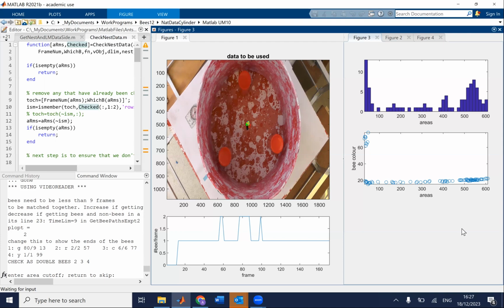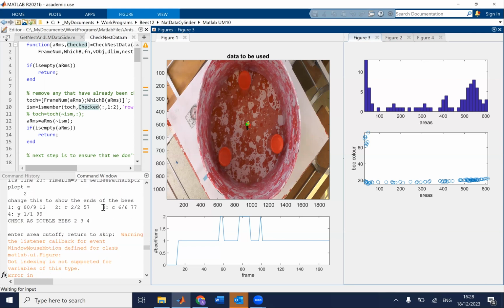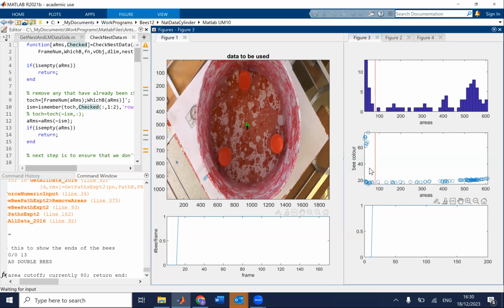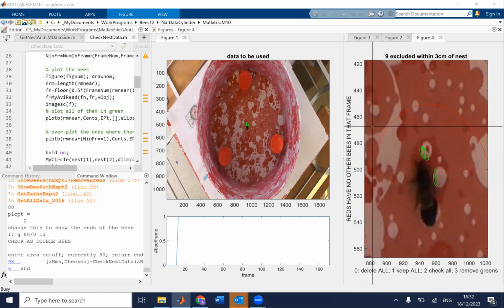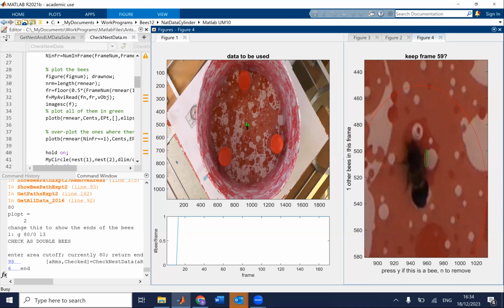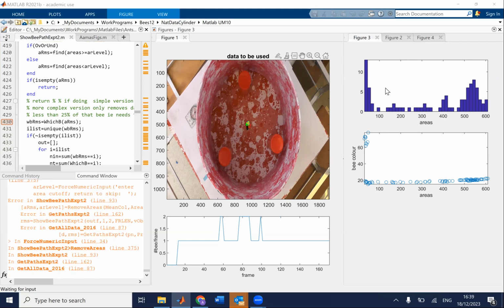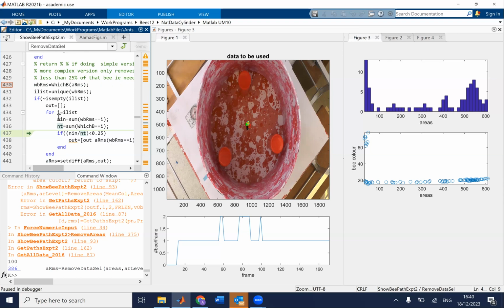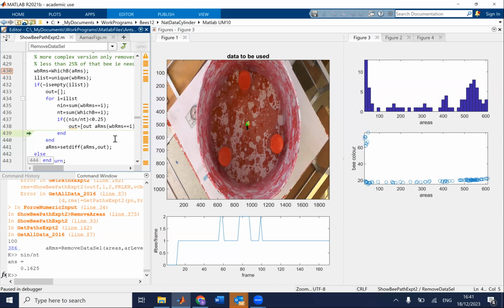Removing bees by area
This describes one of the first stages of processing the bee files, where you remove erroneous bees based on their area. It also shows what happens if these bees are close to the nest as there's another check at this stage